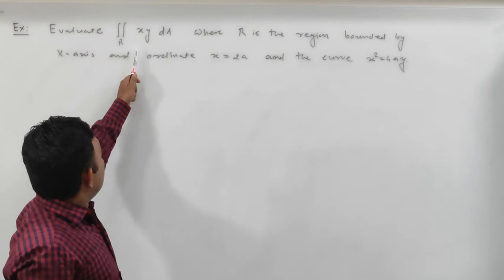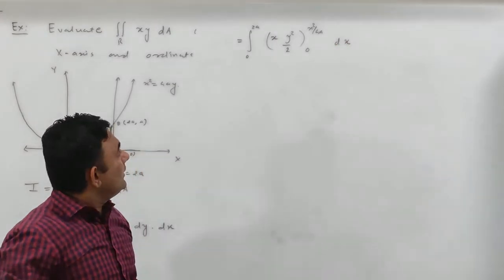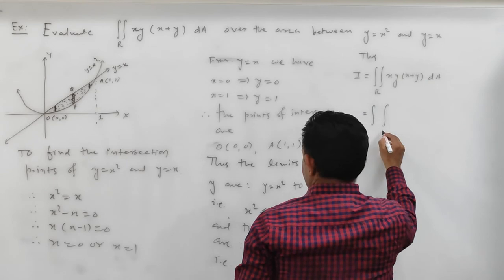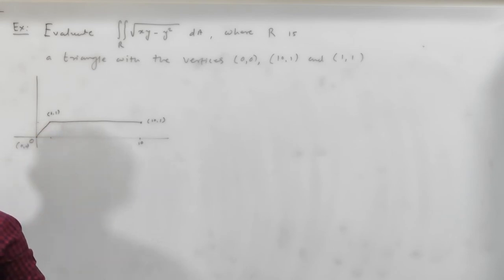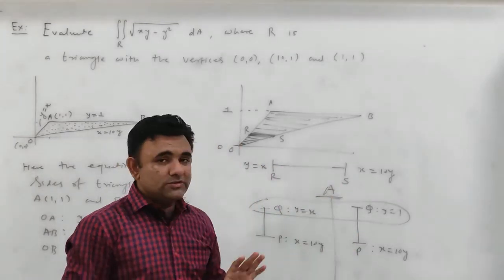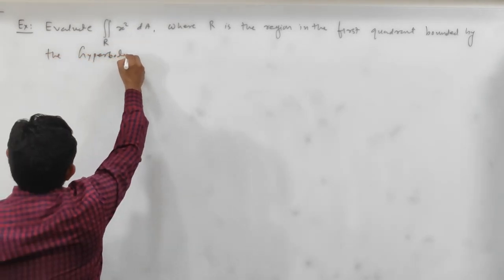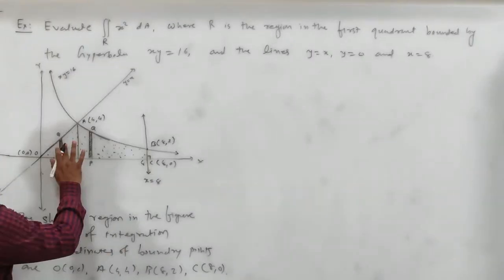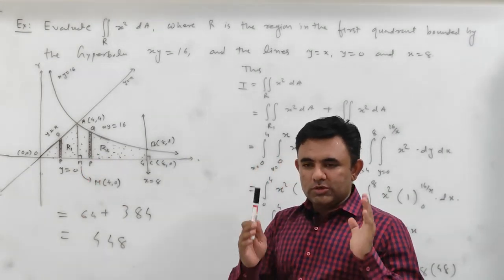Multiple Integral Examples Lecture 2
In continuation of lecture 1 more examples of multiple integral are discussed.  In examples of these lecture limits of integration are not given directly but the region of integration is given in terms of curves. So first we need to find the limits of the integration and for that it rough sketch of the region is required.